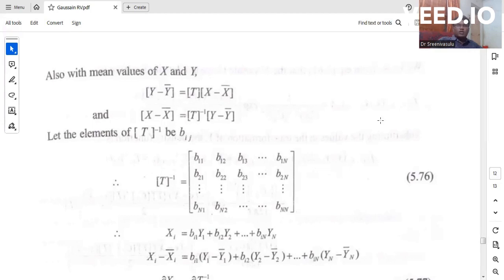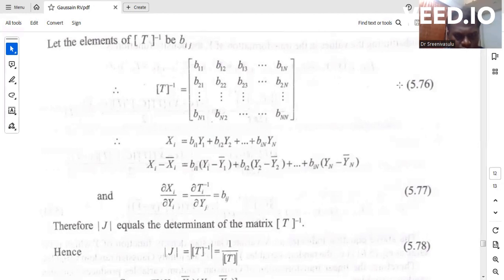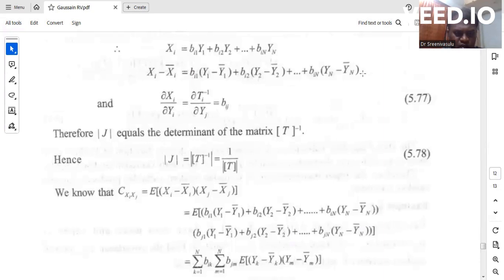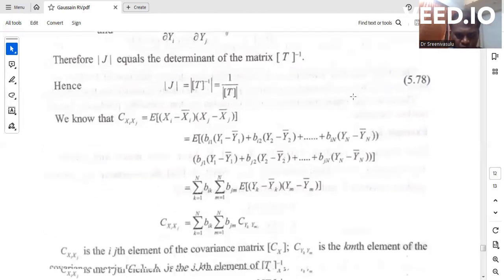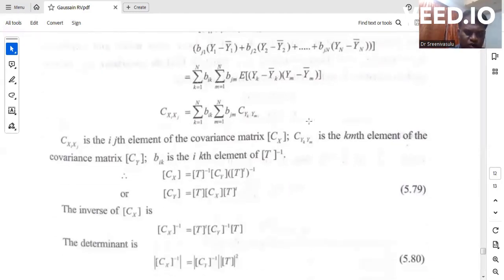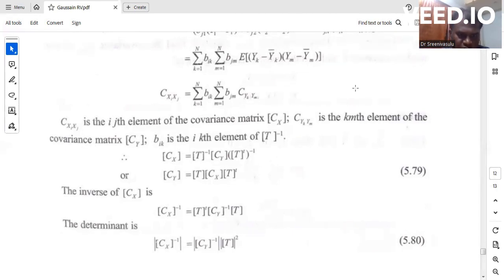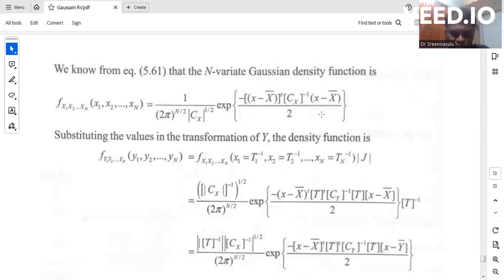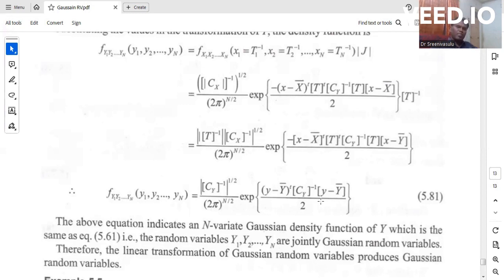Linear Transformation Gaussian RV -PTSP